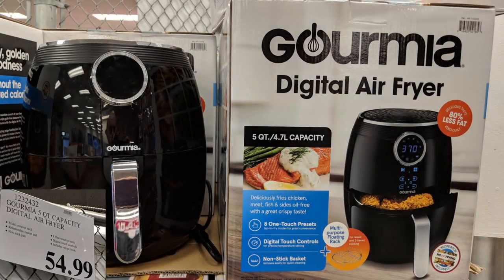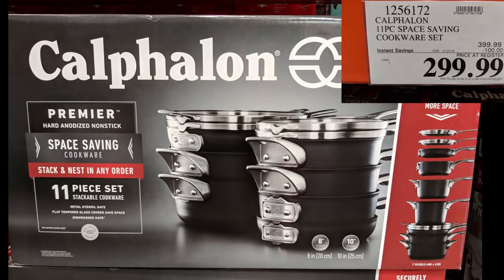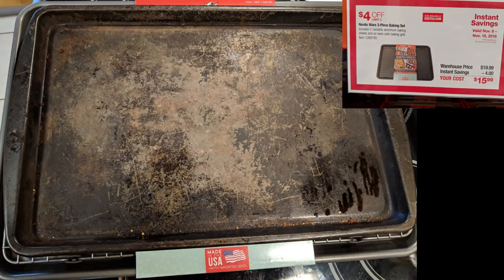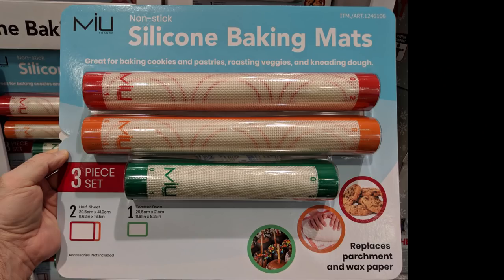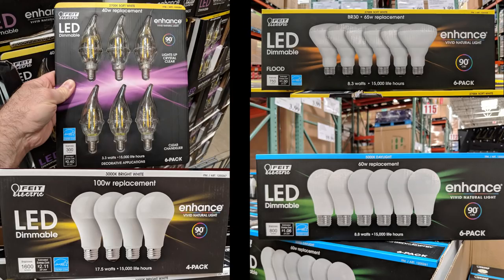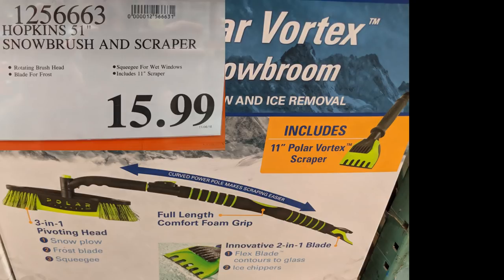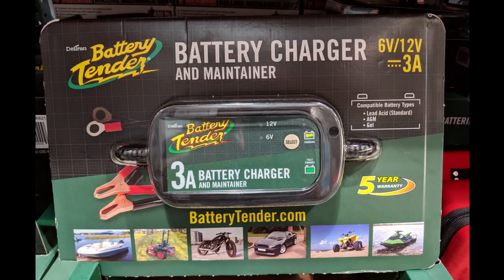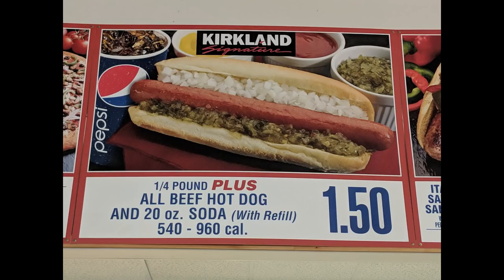Day 1 of Kitchen Gadgets and Home Items - The Costco Edition!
Music on my Channel by
GRUBDUDE

13" Grease Splatter Screen for Cooking with Silicone Hot Handle Holder

Canon EOS-M